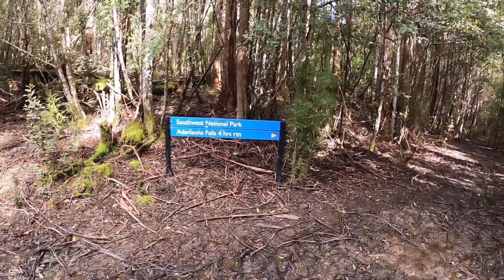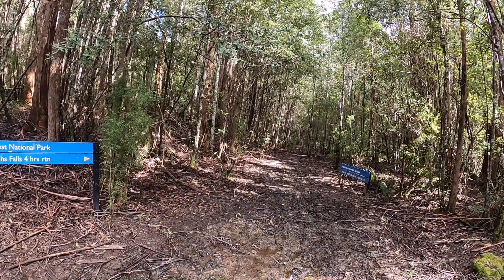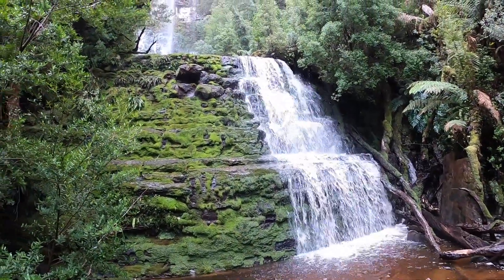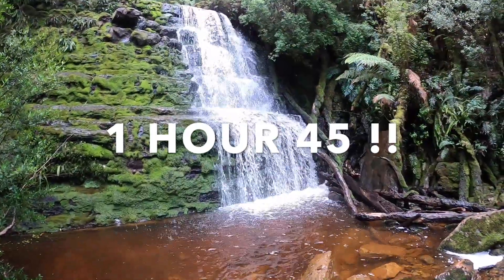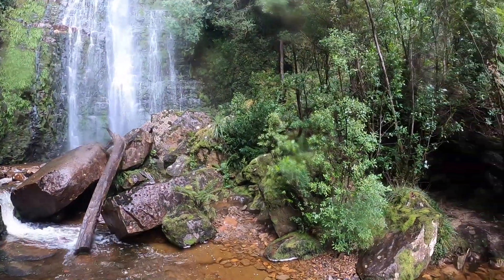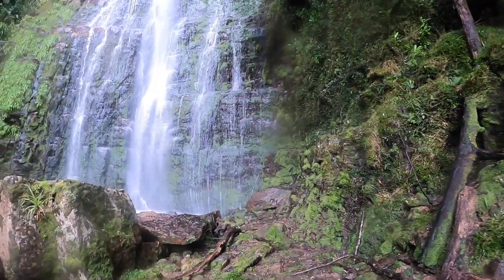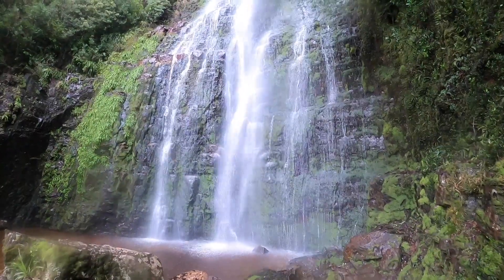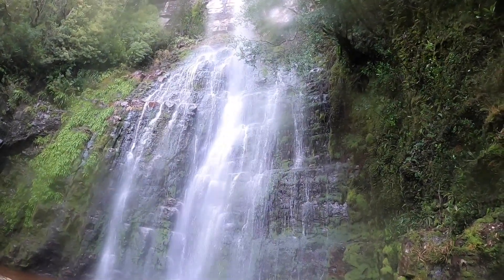Adamsons Falls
Adamson's Falls Tasmanian Southern Forest - Near Hastings cave 4 hour round trip